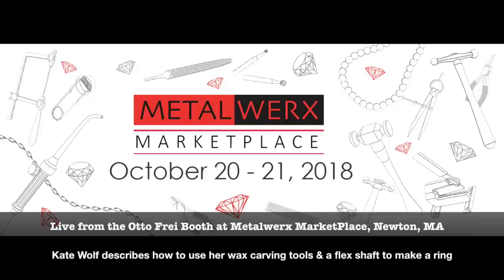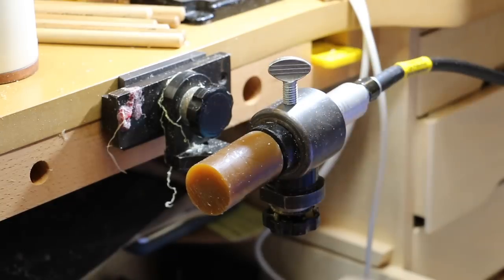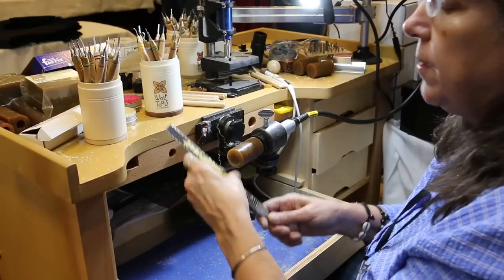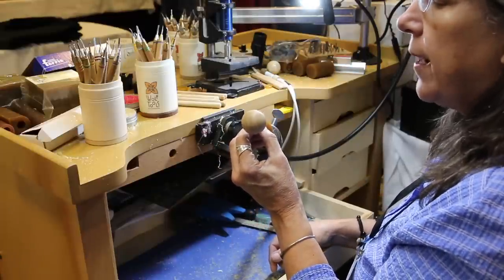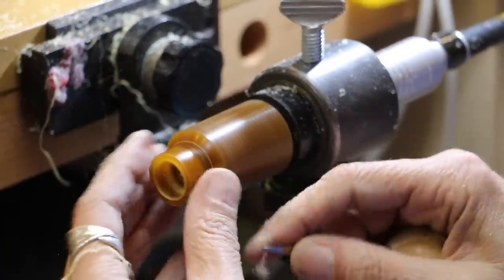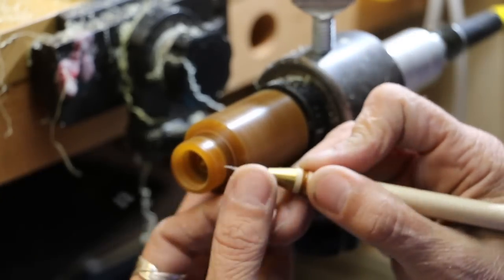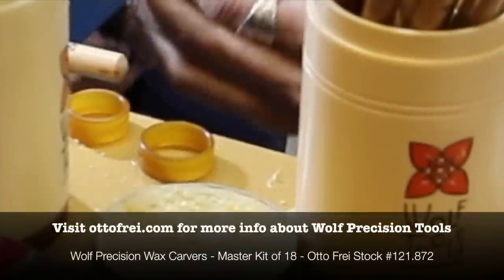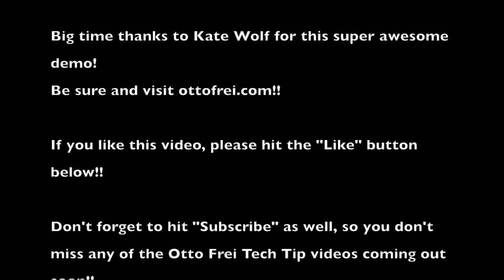Kate Wolf Shows How to Make a Wax Lathe with a Flex Shaft and a BenchMate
Jeff had the chance to meet up with Kate Wolf at Metal Wrex to chat with her while she makes a ring using the Kate Wolf Carving Tools.